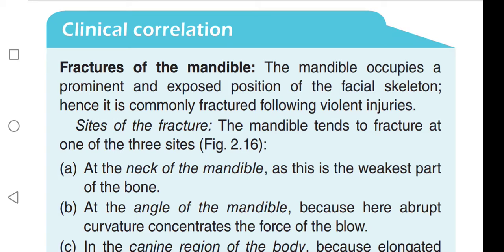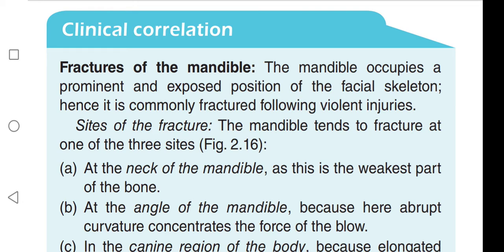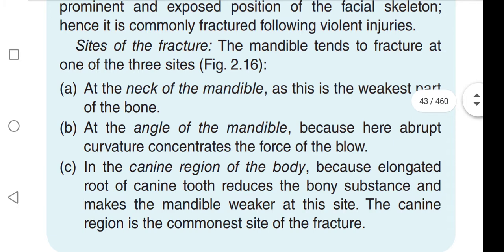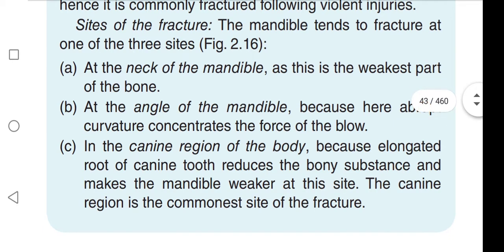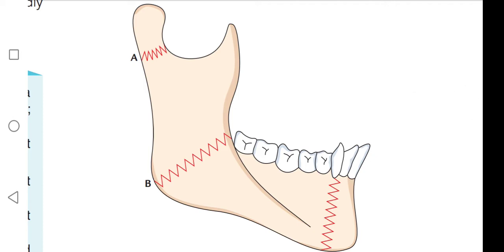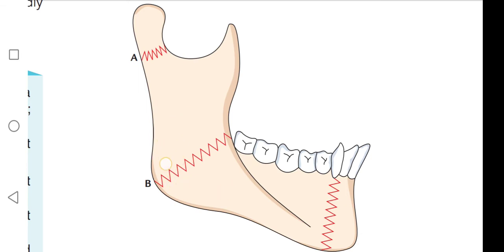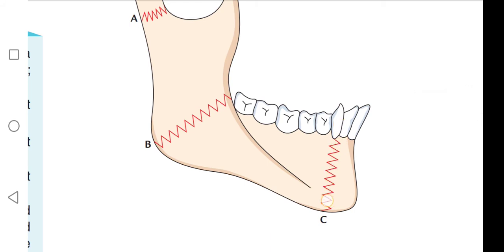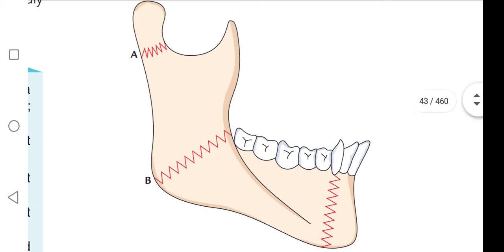Fractures of the Mandible